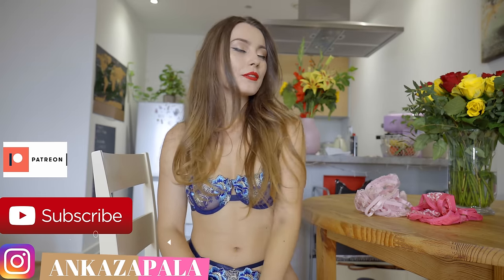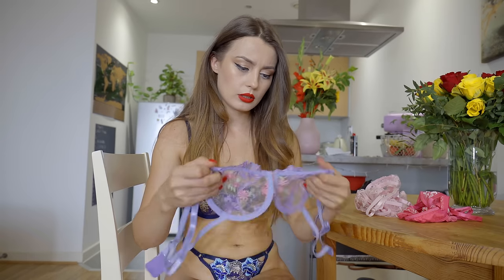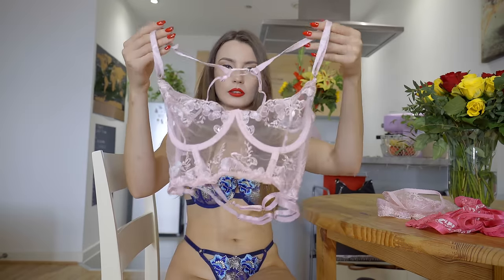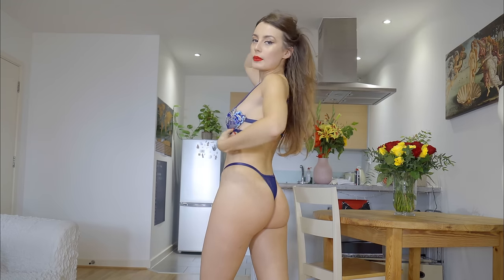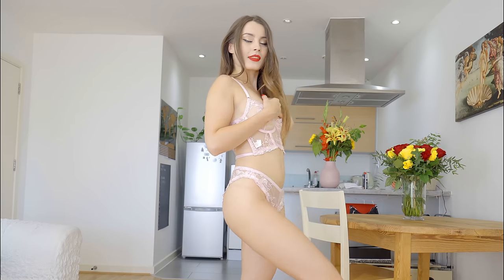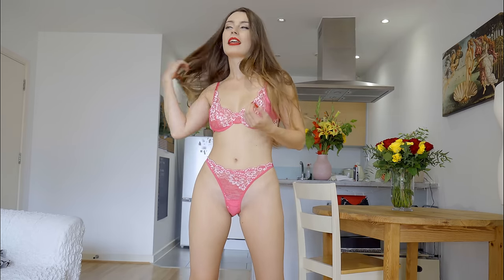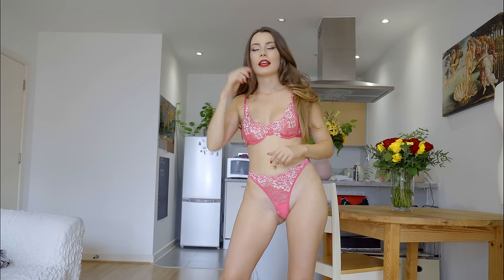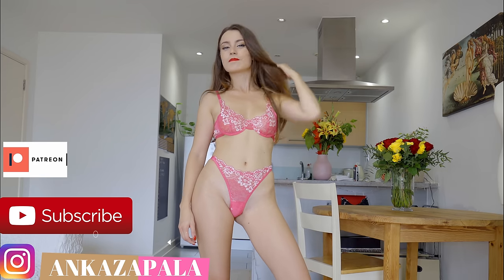FLORAL Try On Haul from Shein?